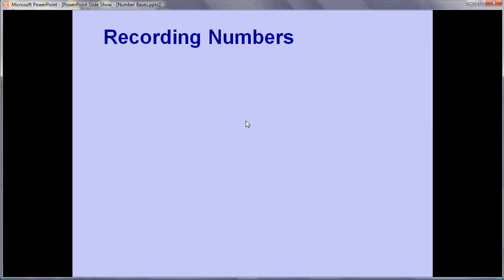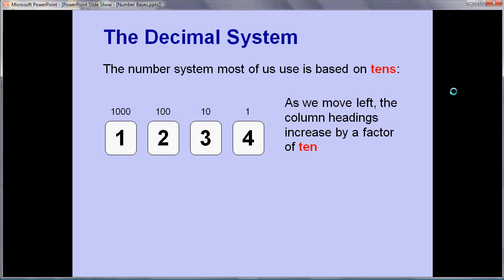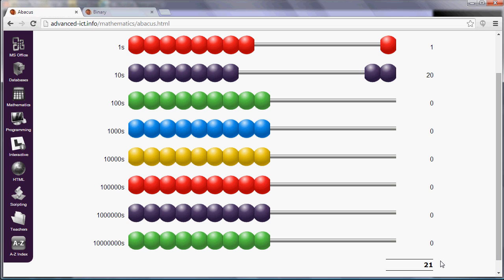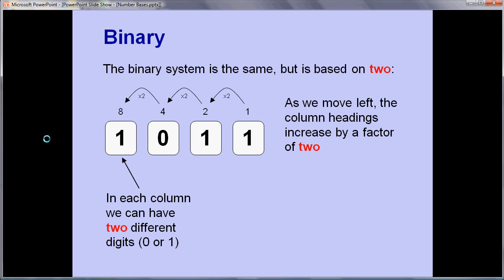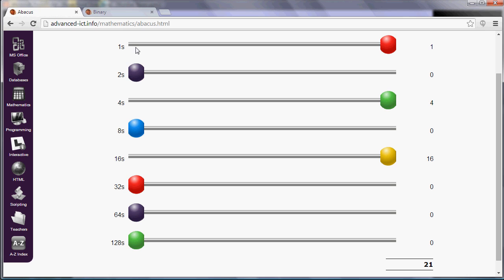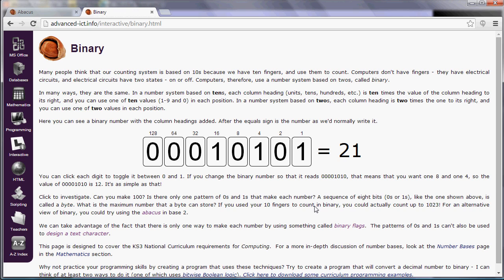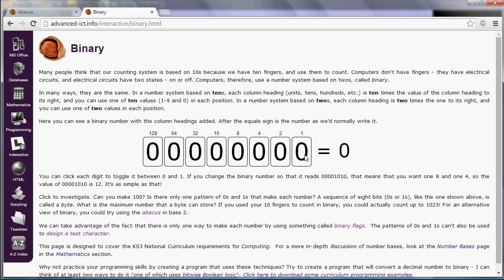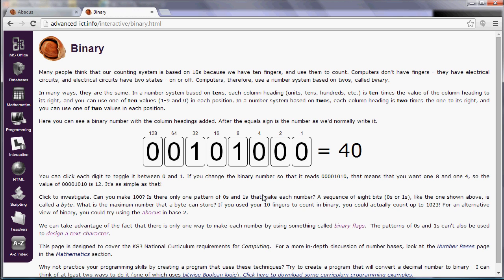Introduction to Binary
An introduction to binary and some of its properties.  Links used in the video appear below: